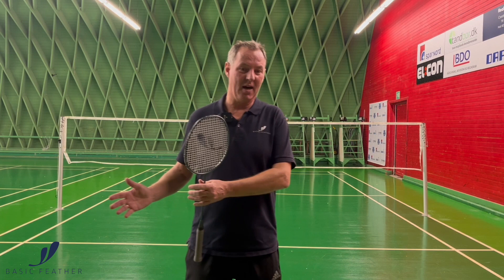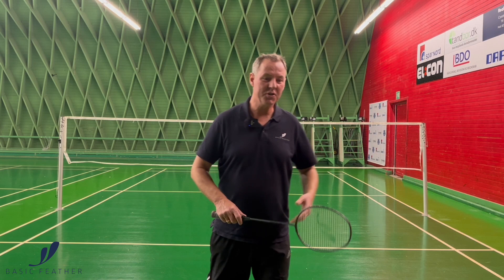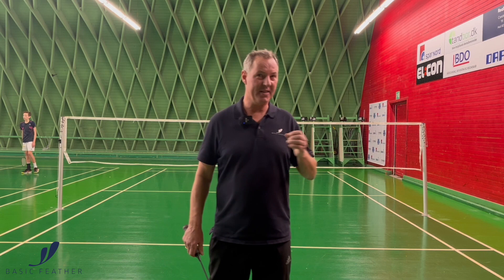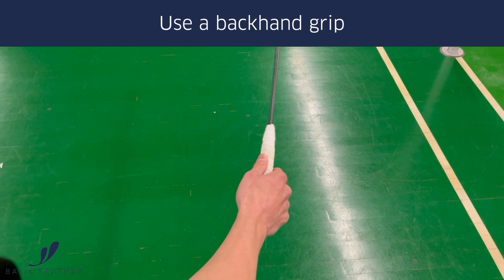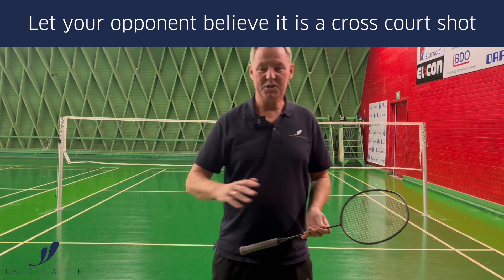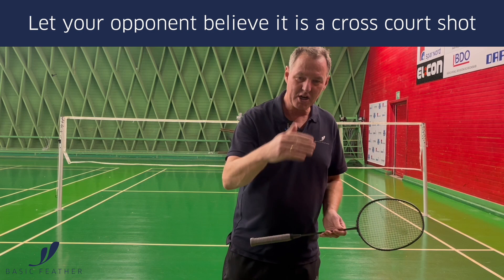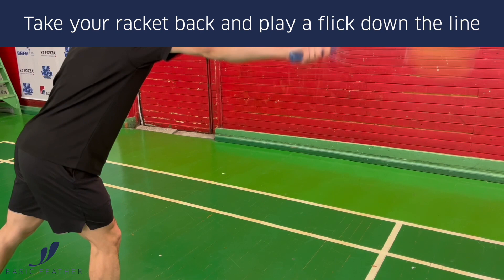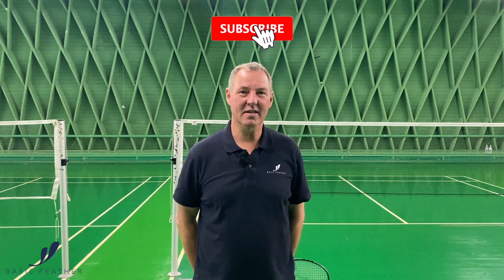How to play a backhand flick deception | Basic Feather & Morten Frost | Badminton tutorial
This badminton tutorial will take you through how to play the backhand flick deception.
It's used by mane of the top players, tricking your opponent to believe that the shot will be played as a cross-court drop shop - In stead, you choose to flick it.

Morten Frost will guide you through the technique in this video.

REMEMBER! A deception or tricks hot should not be used all the time, then it becomes a standard shot and your opponent will easily read it. Use it carefully for maximum effect.

Good luck practicing!
Drop a comment if you have anything to add to the video :)

🏸The new badminton equipment used and trusted by Morten Frost, Basic Feather